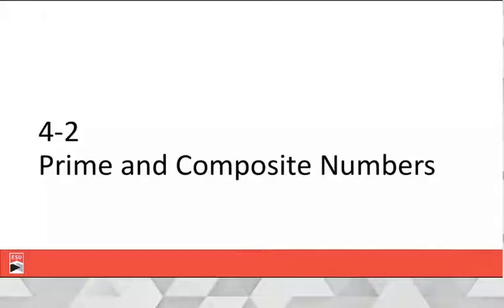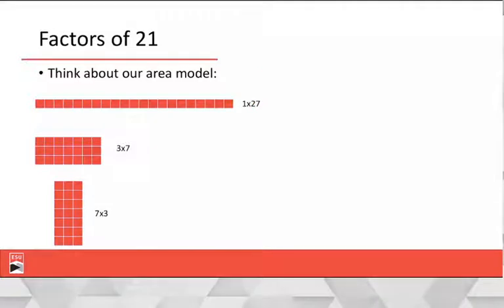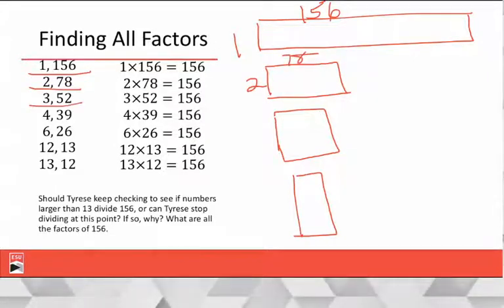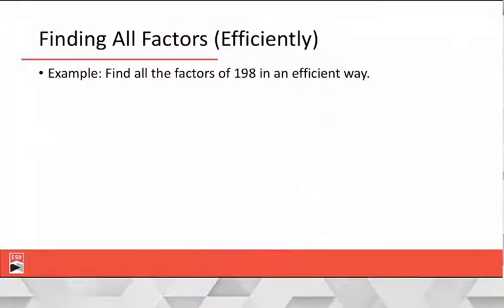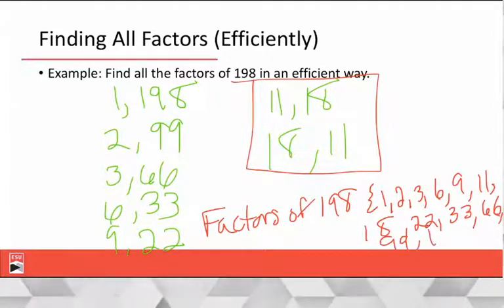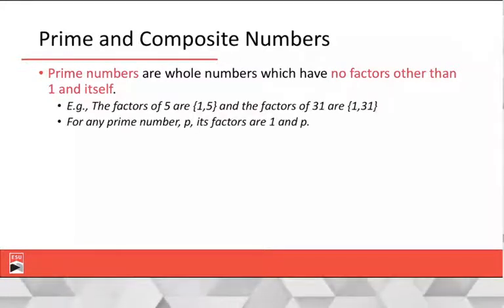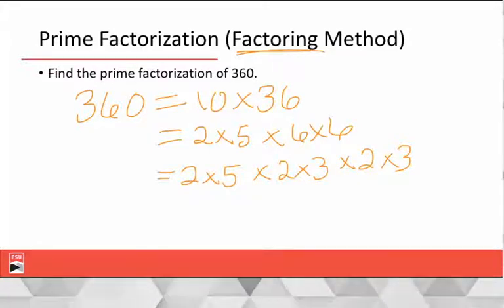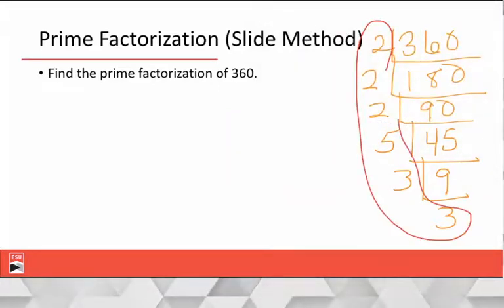4-2 Prime and Composite Numbers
Prime Numbers
Composite Numbers
Factors, Divisors, Multiples
Finding all Factors